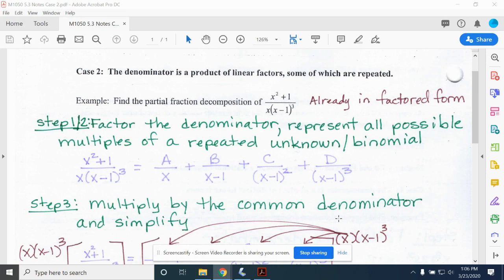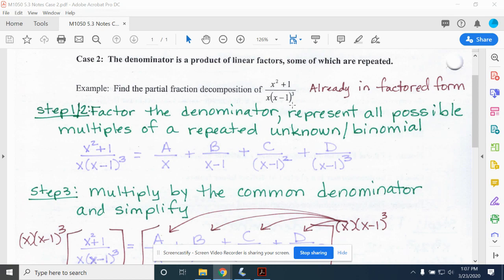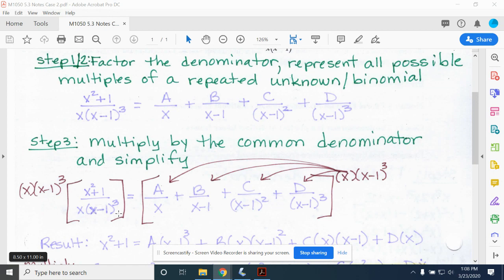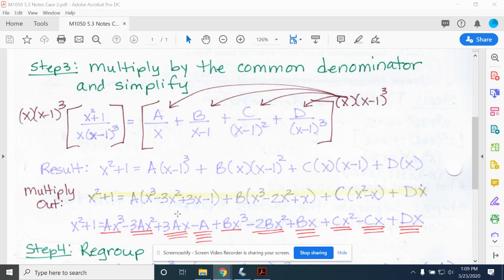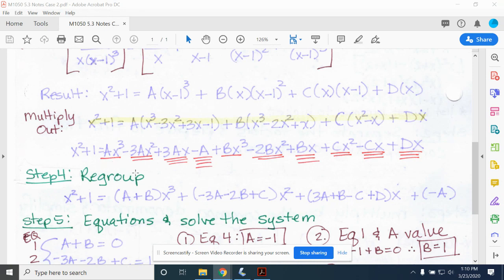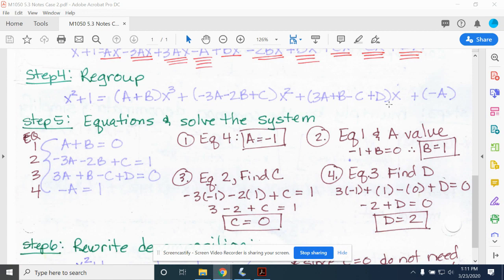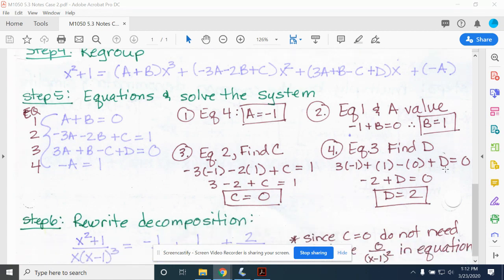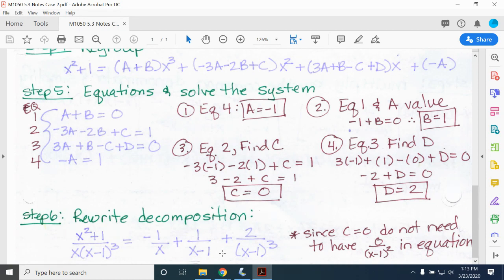M1050 5.3 Note Case 2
Partial Fraction Decomposition Case 2 Repeated Linear Factors